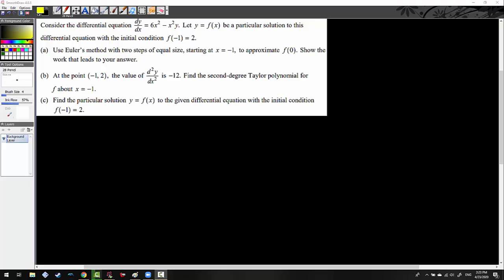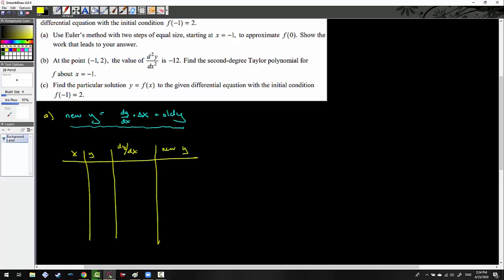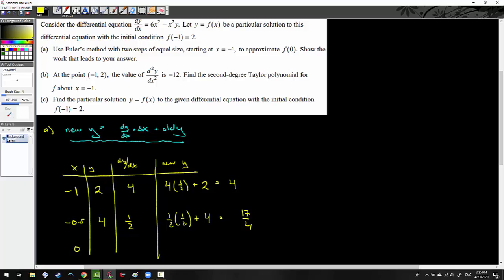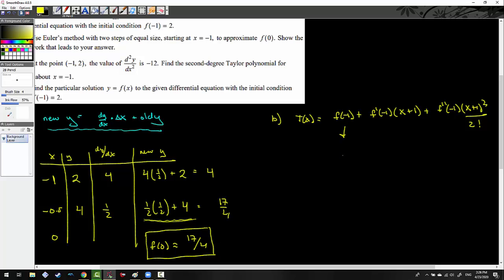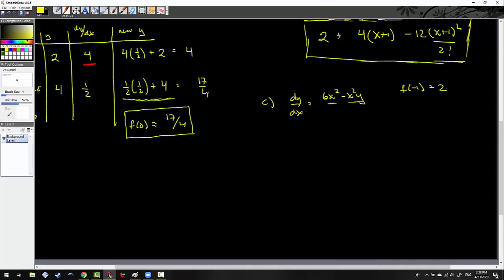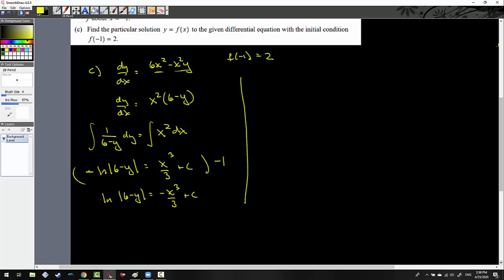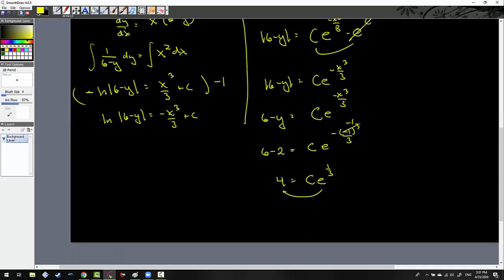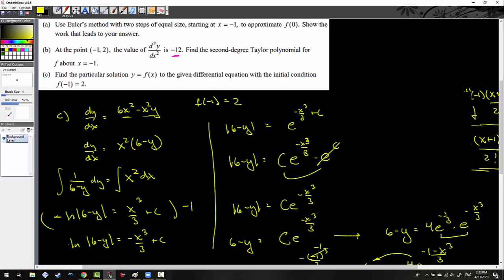FRQ 76 2009 BC 4